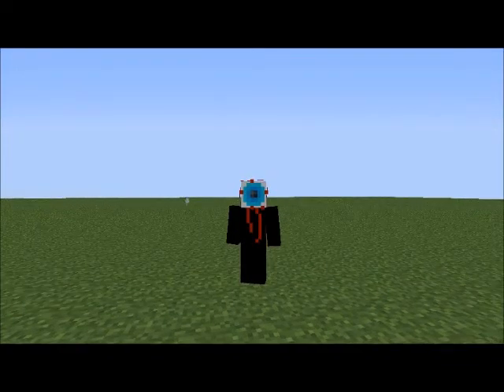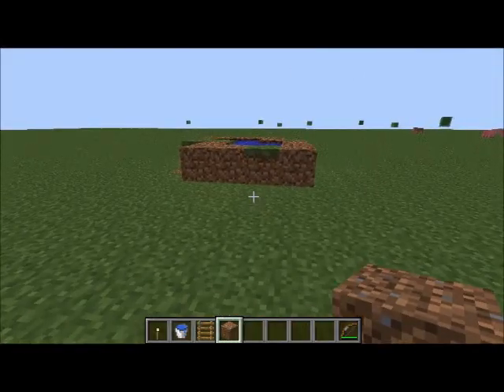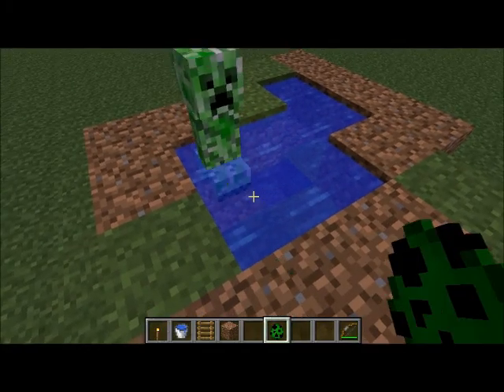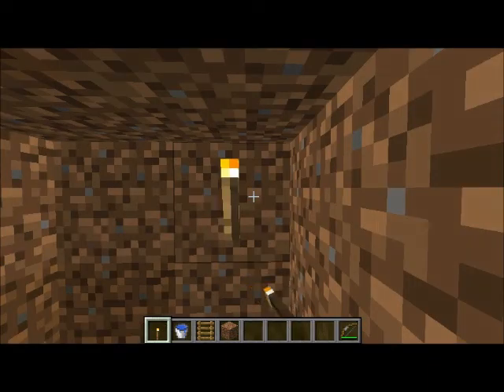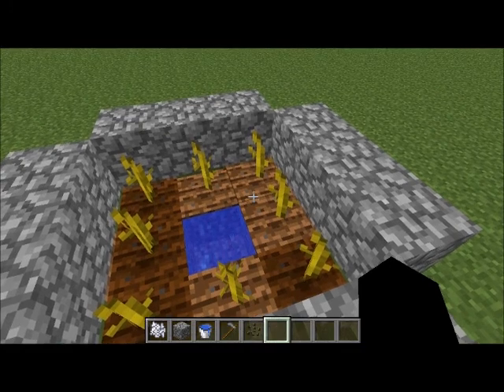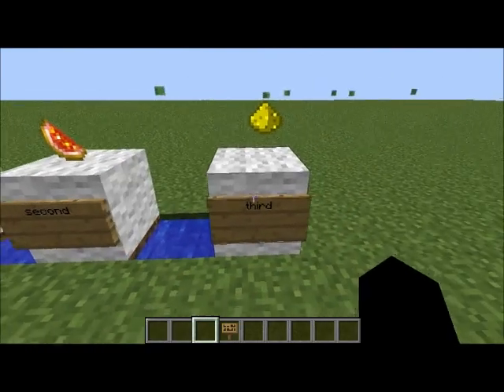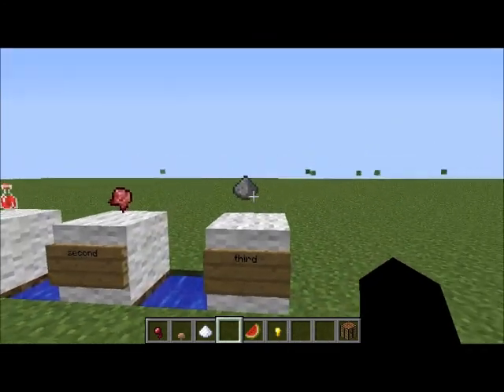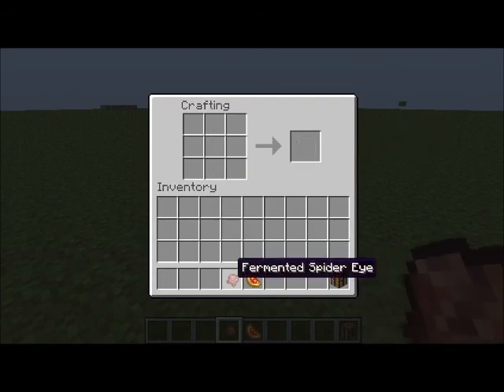Minecraft tips and tricks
Just some tips about random minecraft things :D

i love making tutorials for u guys ;P